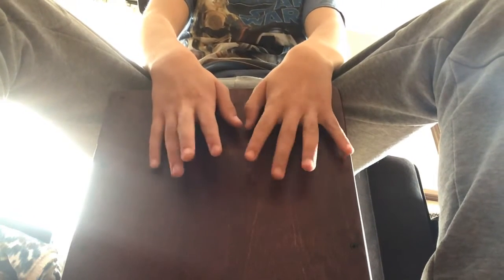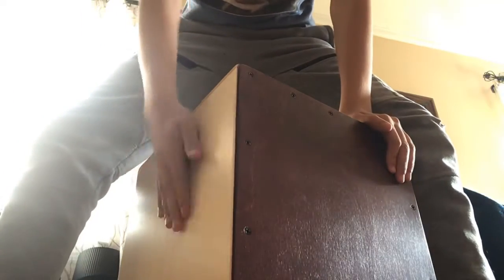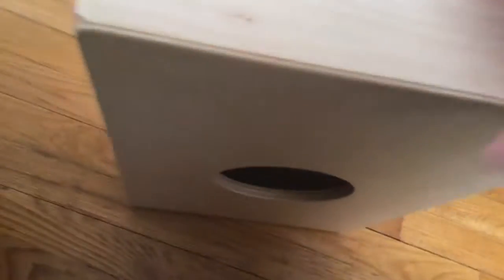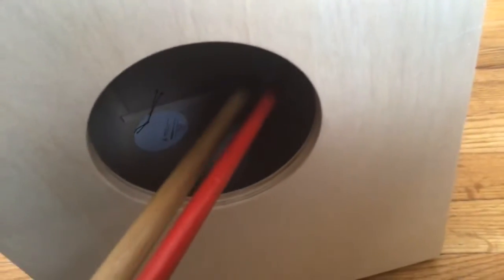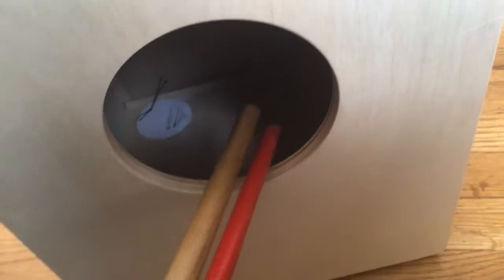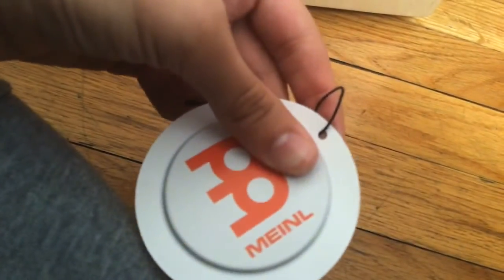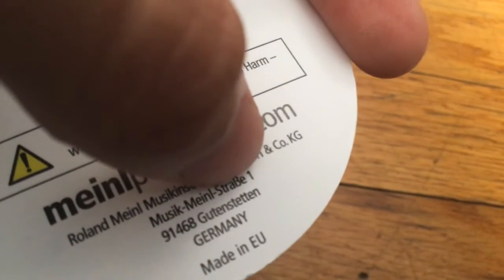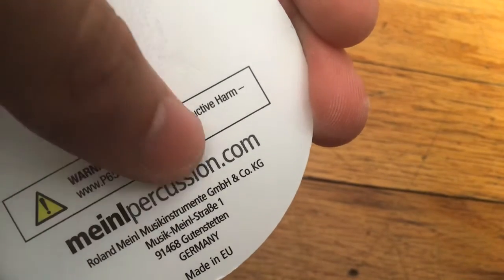Cahon Drum Box review (Made in Germany)